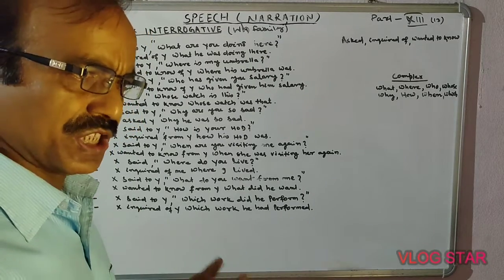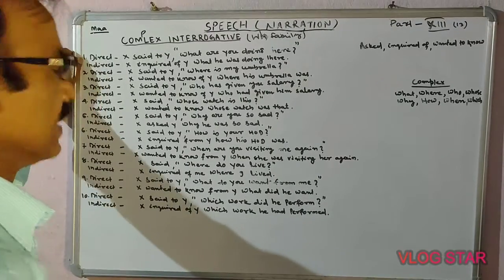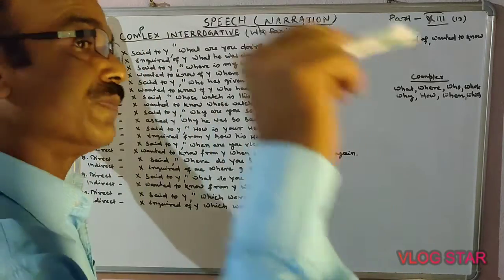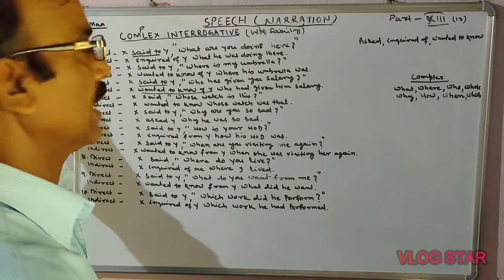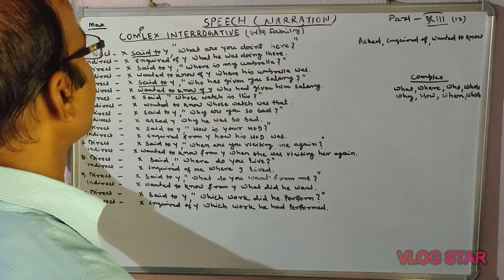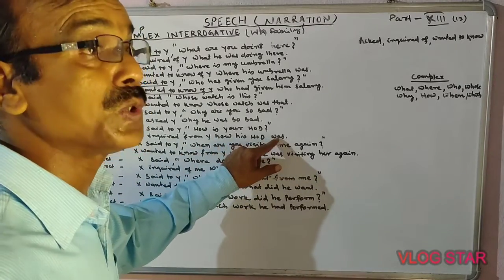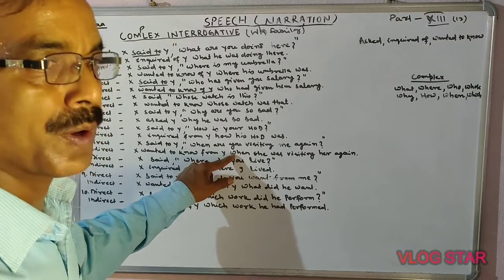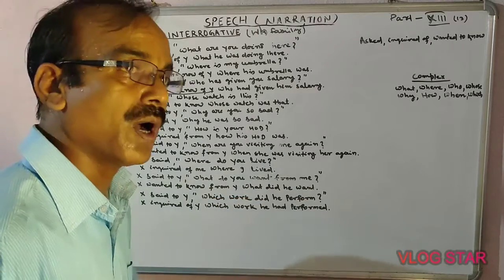SPEECH(NARRATION)PART-13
COMPLEX INTERROGATIVE||ASKED,INQUIRED OF,WANTED TO KNOW||